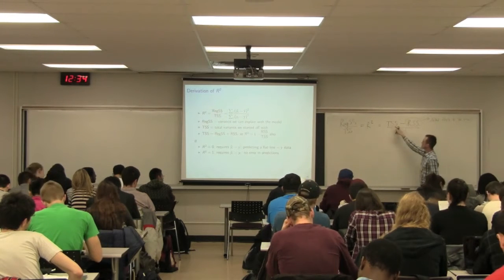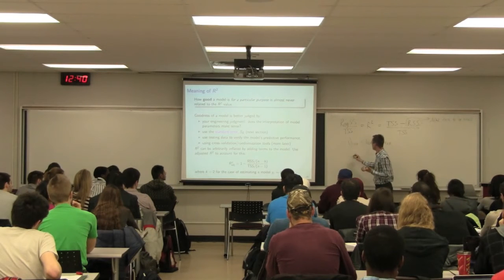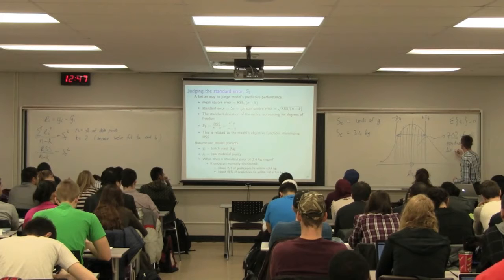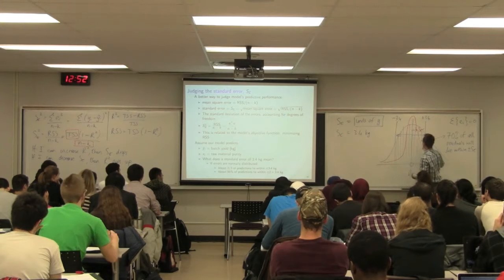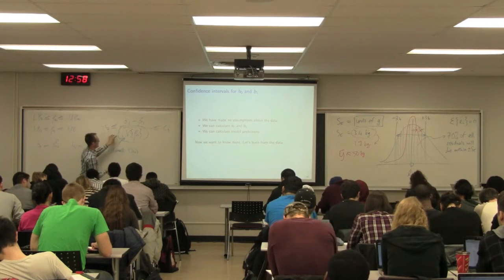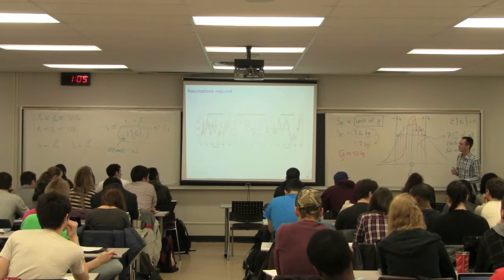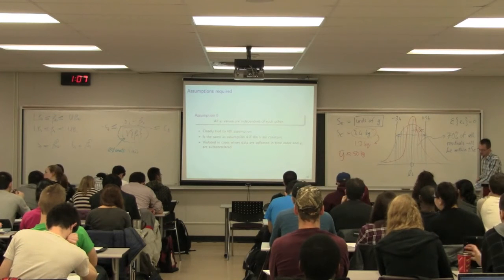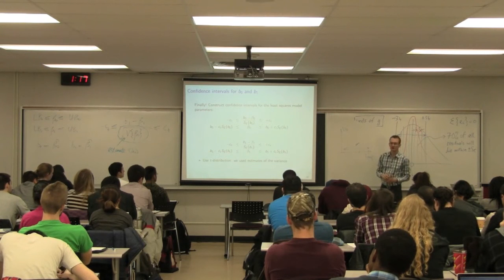4C3 2013 Class 07A